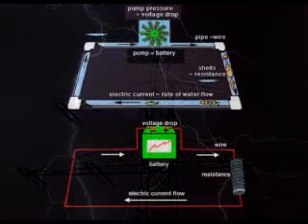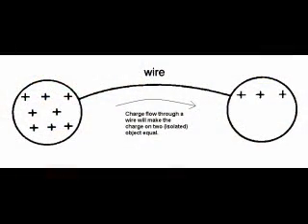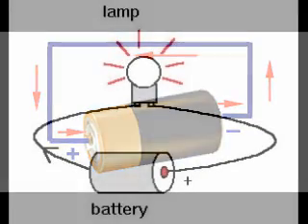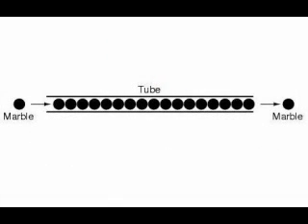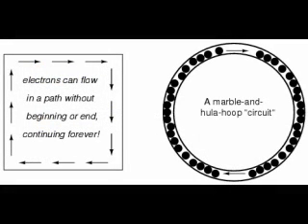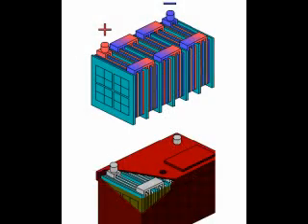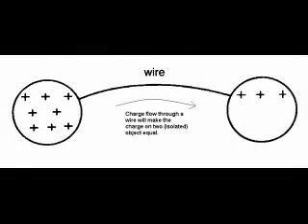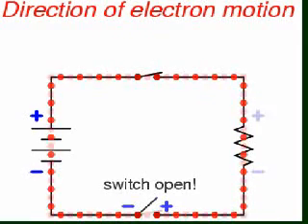Electric Circuits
This video introduces the concept of an electric circuit.  It describes the difference between an open and closed circuit.